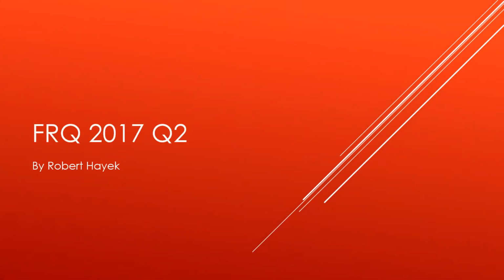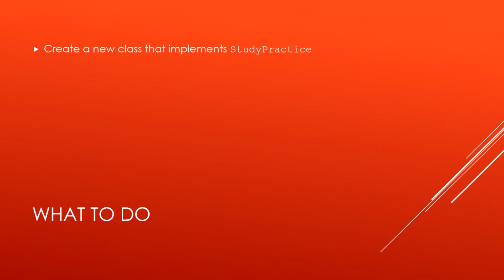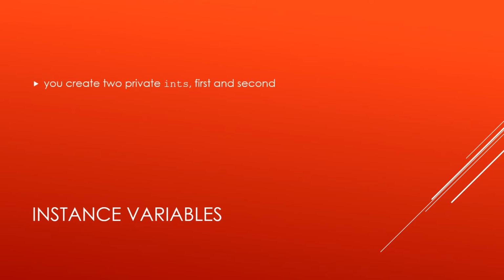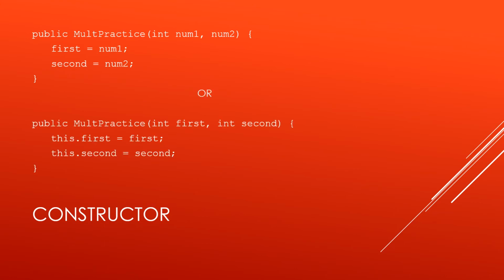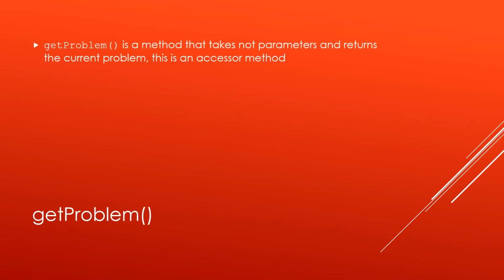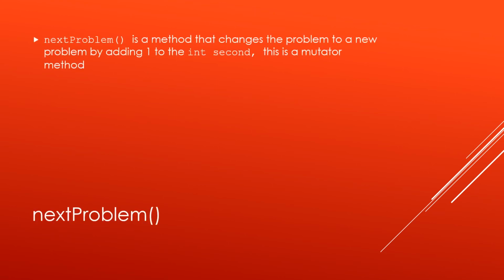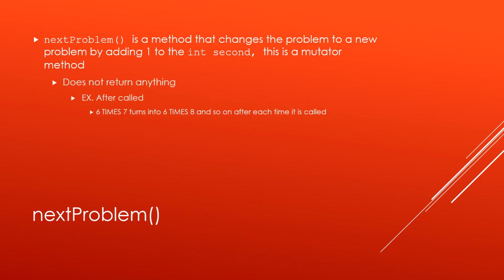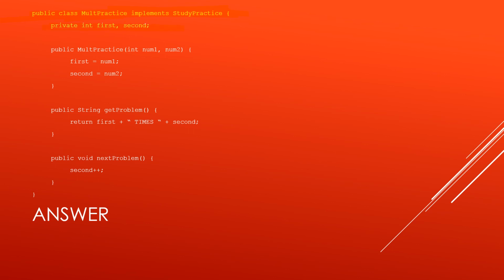FRQ 2017 Q2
This is  an explanation on how to solve the 2017 AP Computer Science FRQ Question 2